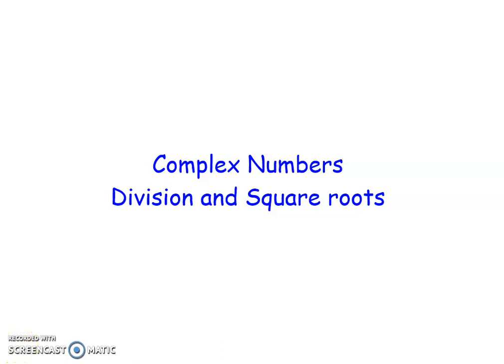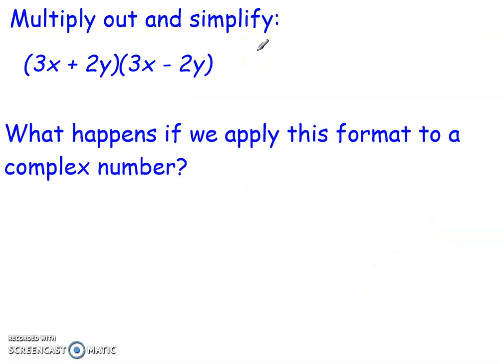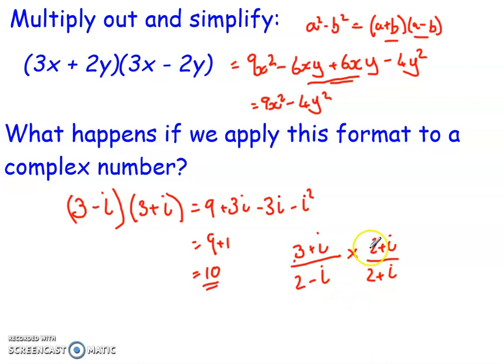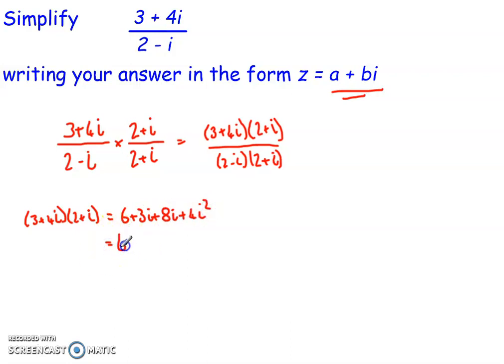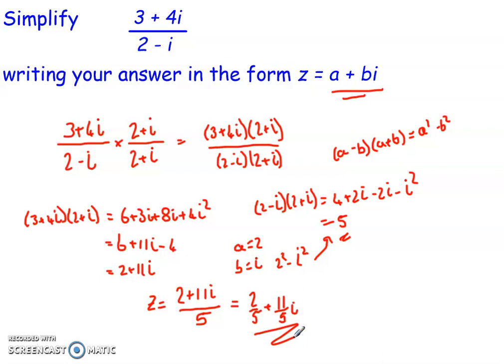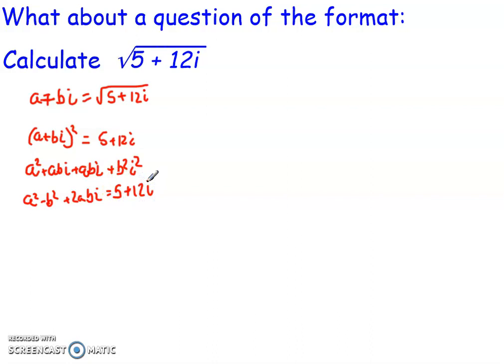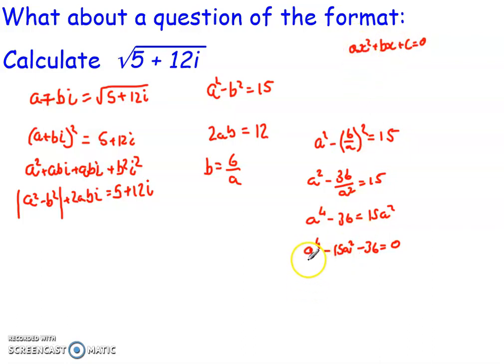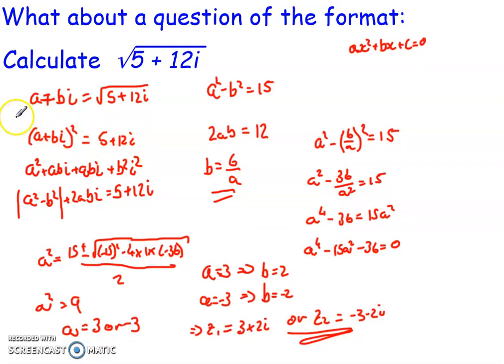Complex Numbers Division and Square Roots